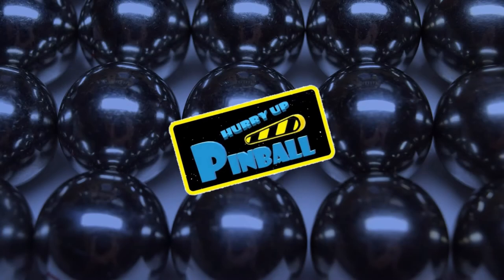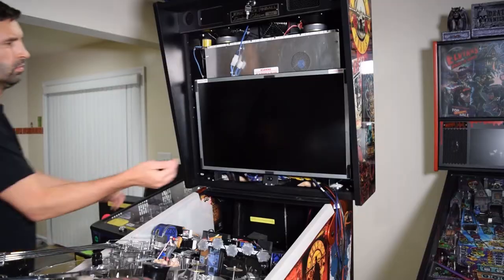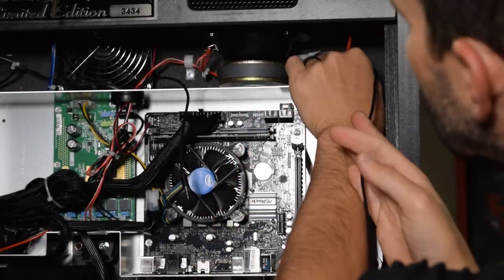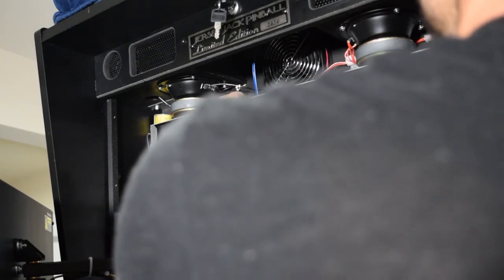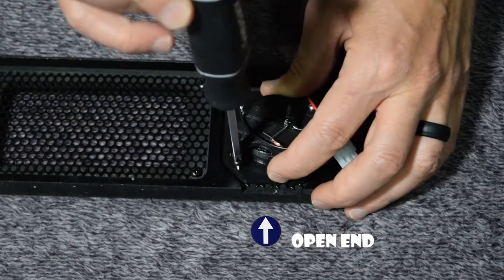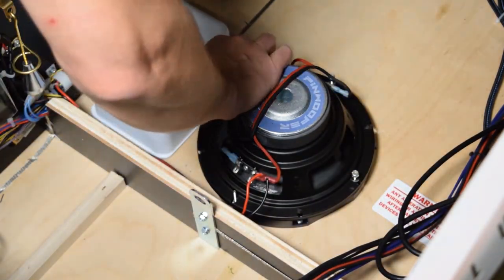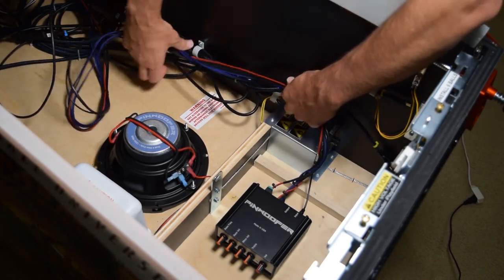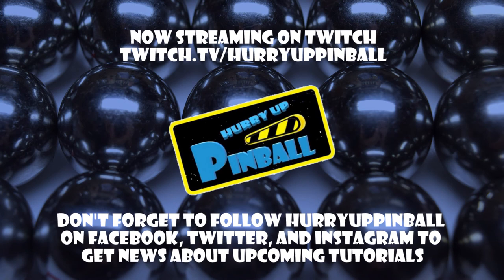HurryUpPinball - How to install the PinWoofer JJP Knockout Plus Kit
Welcome to HurryUpPinball - a show where I teach you how to work on your pinball machine. This tutorial will walk you through how to install the PinWoofer JJP Knockout Plus Kit.

For recommended / user submitted amp settings for various pinball machines, check out the PinWoofer Blog:

For detailed installation instructions, go to PinWoofer.com, create an account, select downloads, and click on your kit.